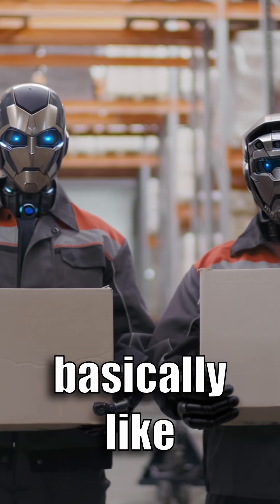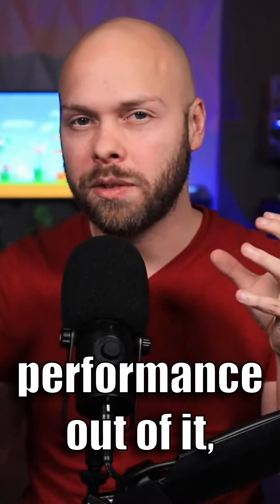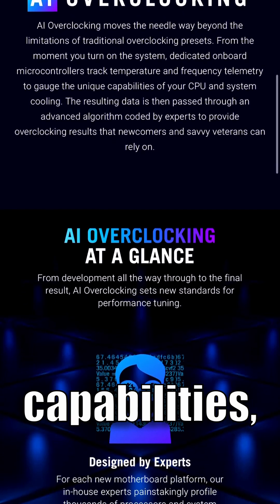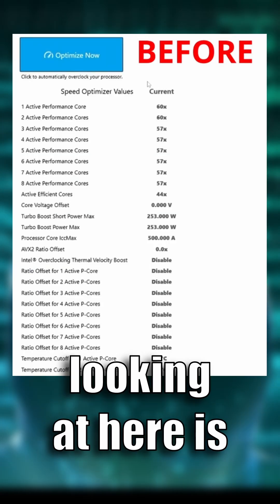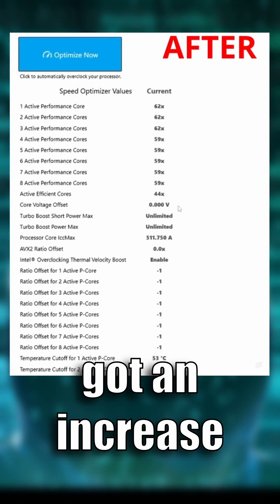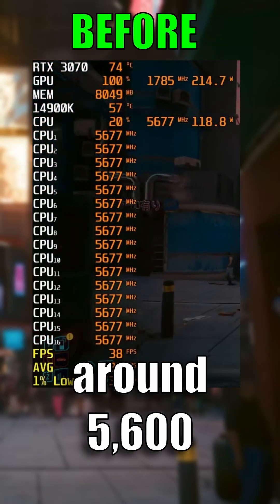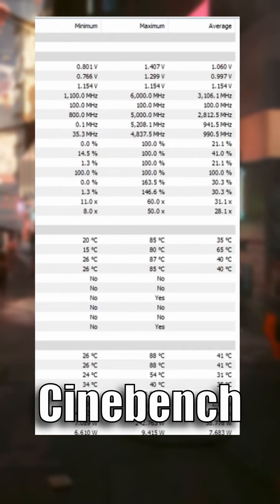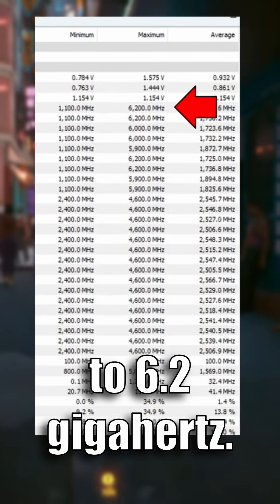Is AI The Future of CPU Overclocking?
Edited By Max Vasconcelos

The videos you will find on this channel are similar to videos you will find on channels like Alpha Gaming(Harris Heller) and JayzTwoCents. Also, there are a lot of themes and influences from creators like BitWit and Linus Tech Tips.
This video addresses all the following topics:
RTX 3070
3070
intel
Asus
360 AIO
14900K
Overclock
Overclocking
Overclock a CPU
Overclock a 14900K
14900K vs 360 AIO
Asus TUF Gaming
CyberPunk 2077